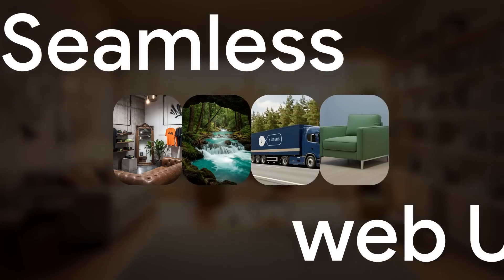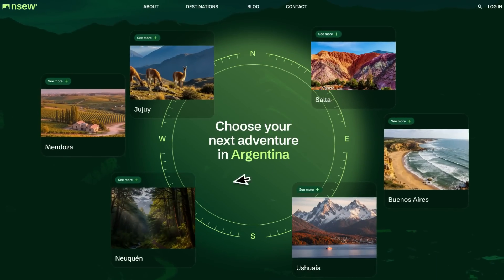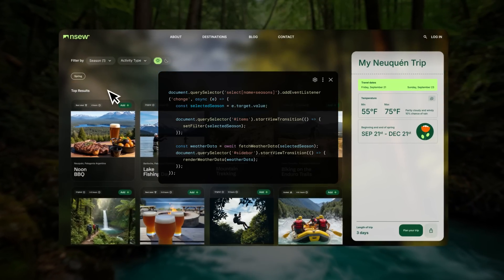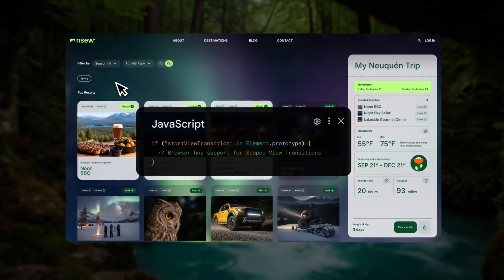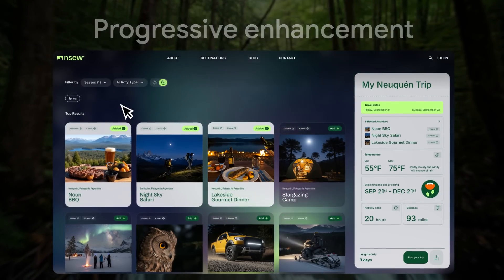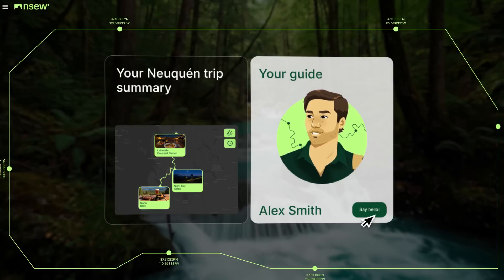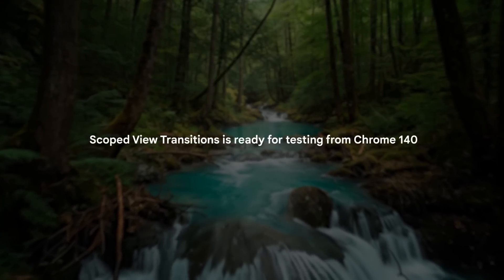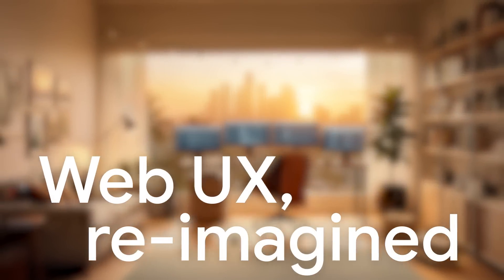Re-imagine the web with Scoped View Transitions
With Scoped View Transitions ✨, you can finally unlock the full power of motion by creating multiple, fluid, simultaneous transitions. Isolate and animate various, distinct page areas at once to deliver a seamless user experience with just a few lines of CSS and no JavaScript.  This feature is ready for testing in Chrome 140 with the "Experimental Web Platform features" flag enabled in chrome://flags

Gain more control over complex motion and say goodbye to choppy sequential animations with Scoped View Transitions!

Products Mentioned: Chrome, web platform, View Transition API